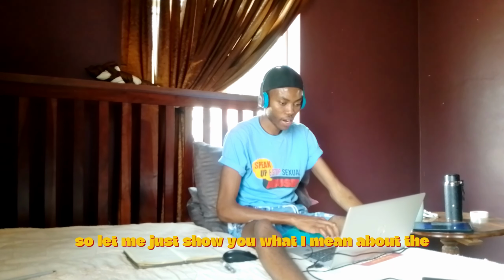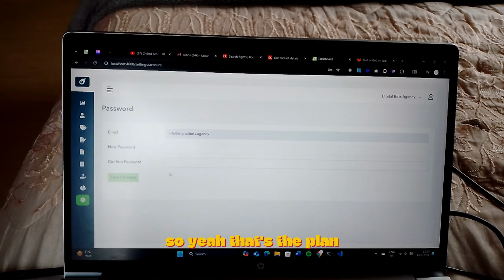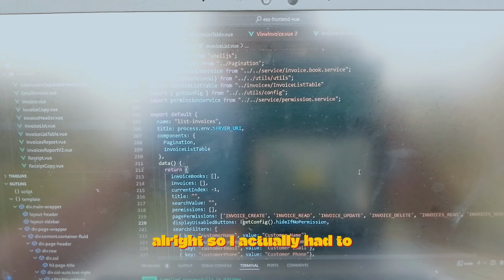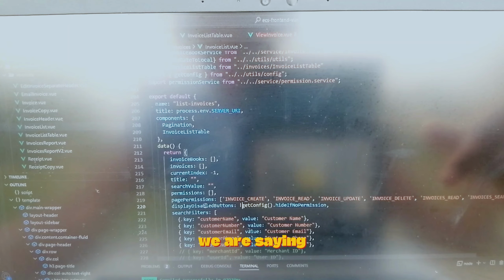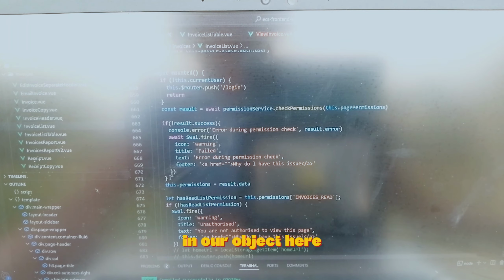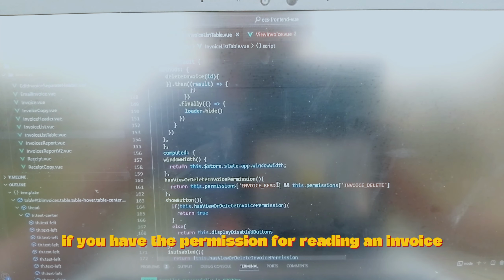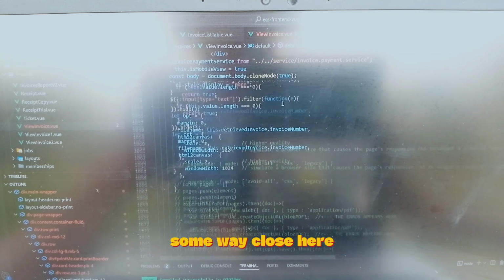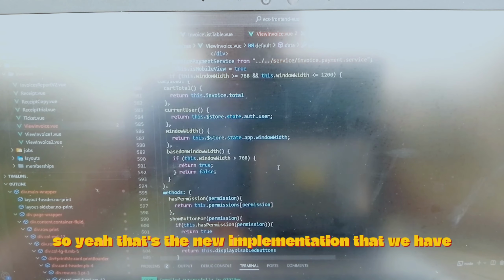POV: You're a 26 year old software engineer building a value added system in Zimbabwe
Hey 👋 it's Tawanda. In this video, I’m refactoring and changing the implementation of a value-added system, specifically moving from hardcoded permissions to feature flags for better flexibility and security. This shift is a crucial part of improving the system’s architecture and scalability!

There’s plenty more to come, from key feature updates to client acquisition for the beta test. Join me on this exciting ride.